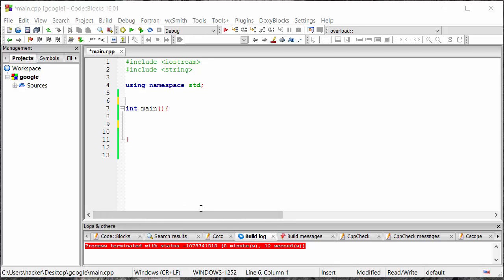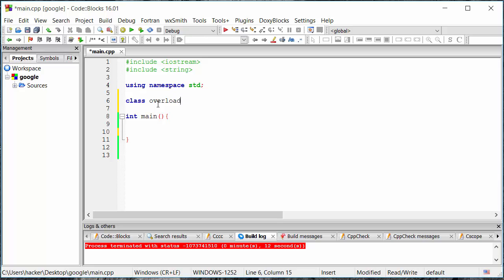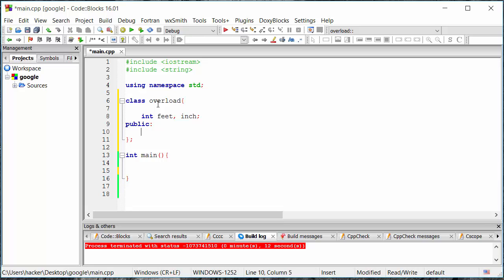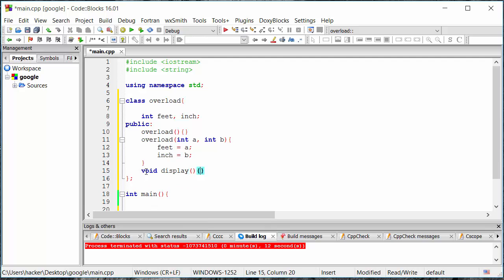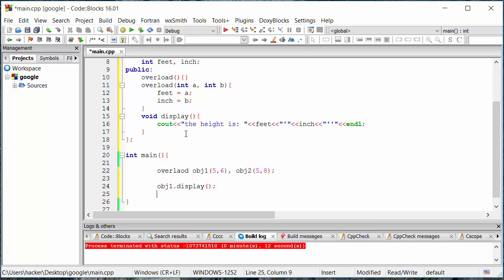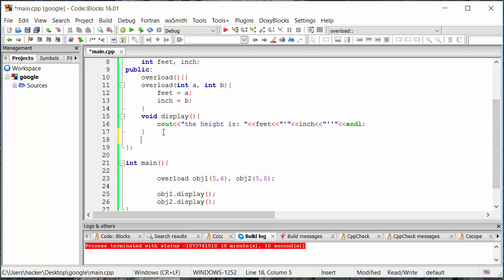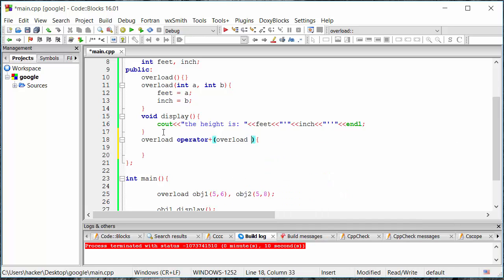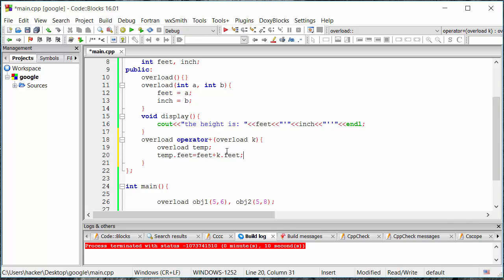Abhansh's C++ tutorial 34 Operator overloading part 1